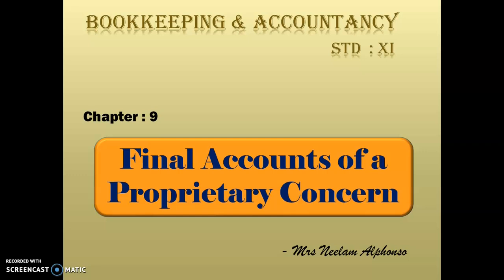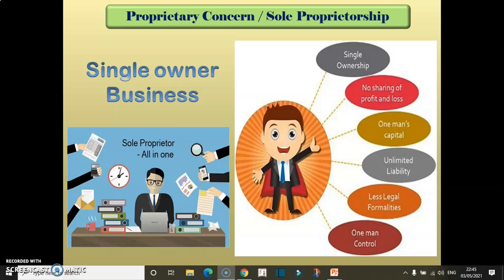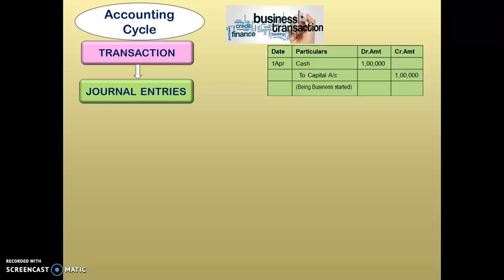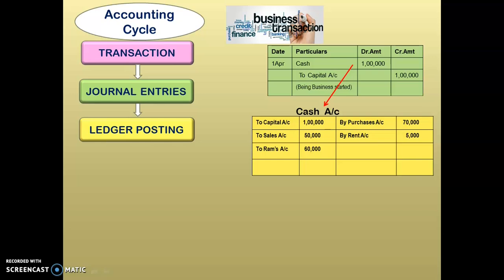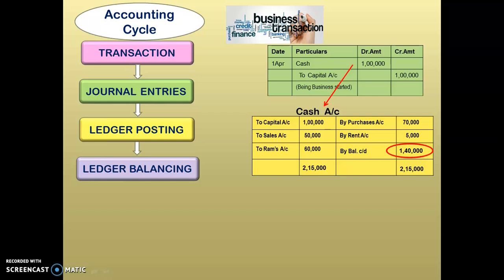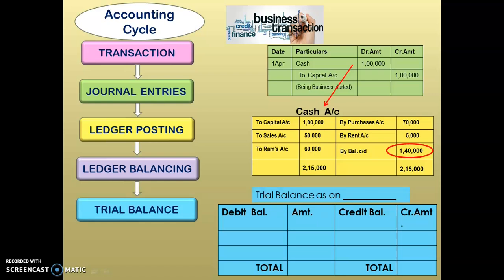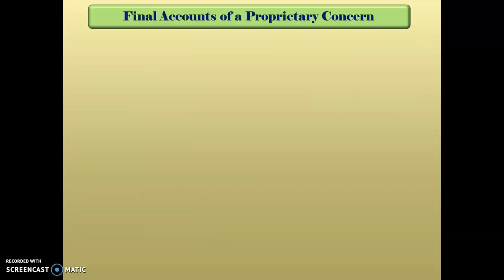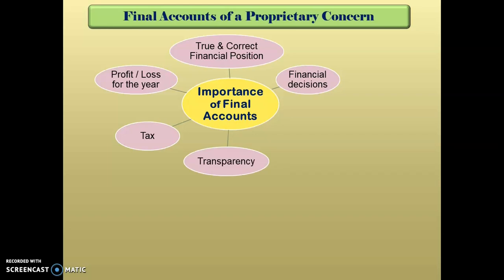Final Accounts of Sole Proprietor(Part 1) || Bookkeeping & Accountancy Std 11th || (English)